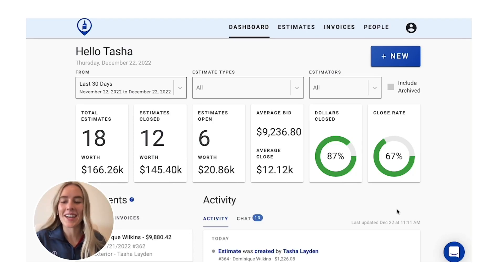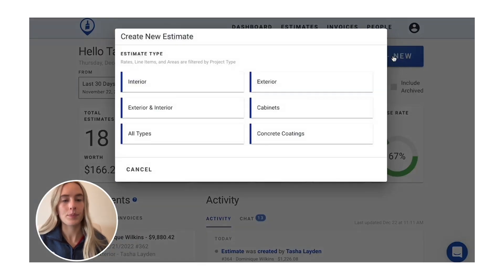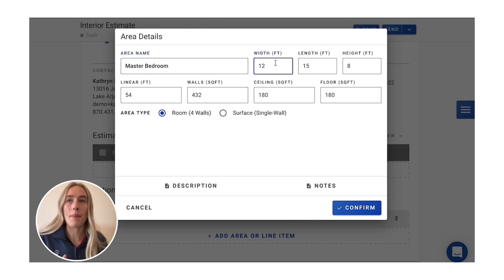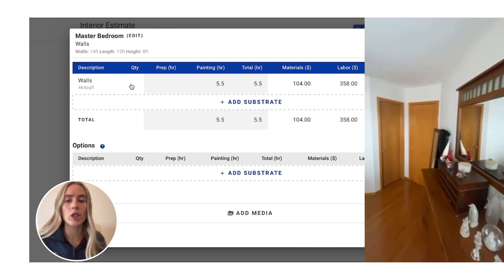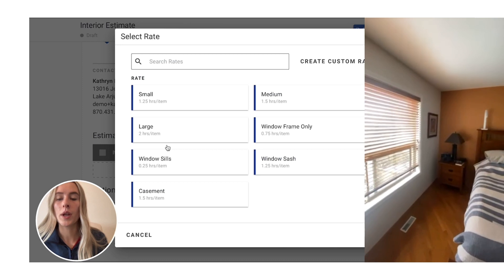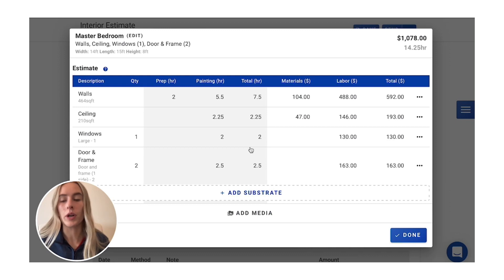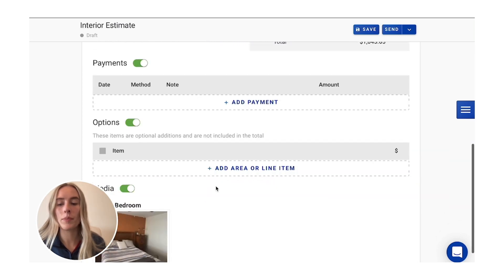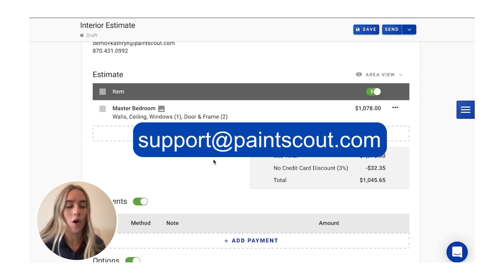Estimate Painting a Bedroom with PaintScout (using Time-Based Rates)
Learn how to accurately estimate a paint job using time-based rates. Unsure what the cost of painting an interior bedroom should be? Tasha is here to show you how to do it using time-based estimation!

0:00 – Overview of the bedroom
0:28 – Create a new interior estimate in PaintScout
0:56 – Add areas/line items to a painting estimate
2:40 – Add photos to a painting estimate (CompanyCam integration)
3:20 – Include customer and crew notes to a painting estimate
3:45 – Learn more about pricing painting projects